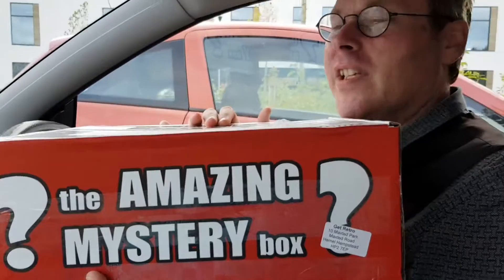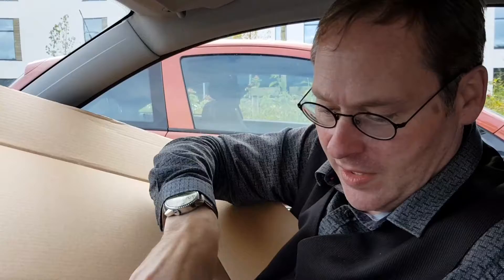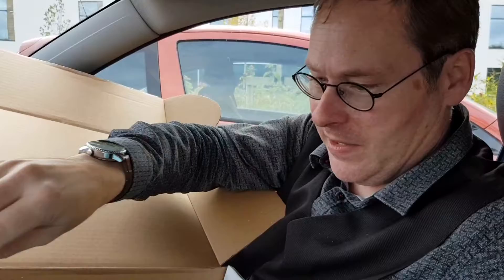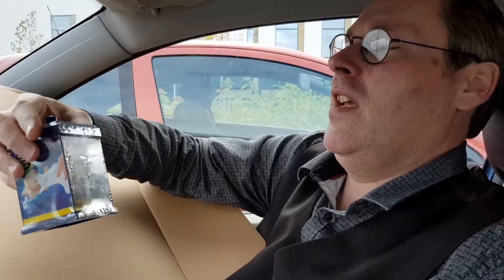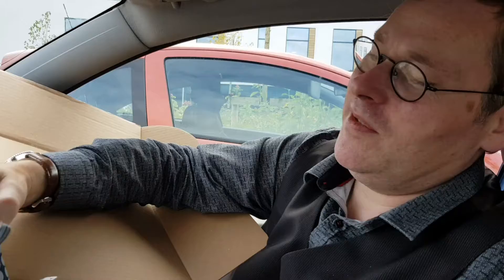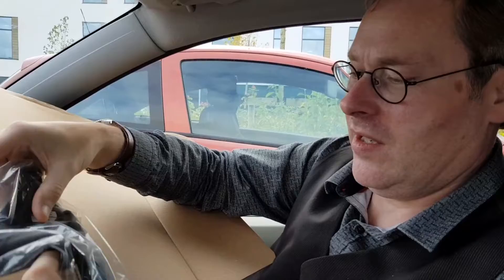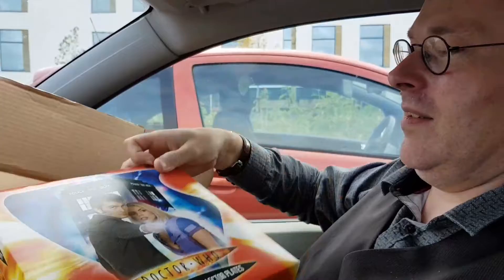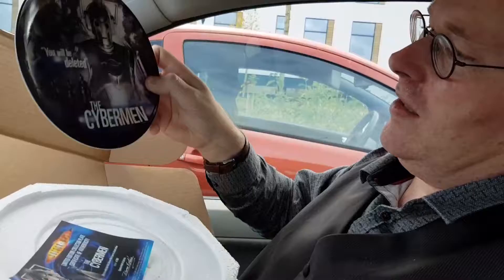Un-boxing October Dr Who Amazing MYSTERY Box